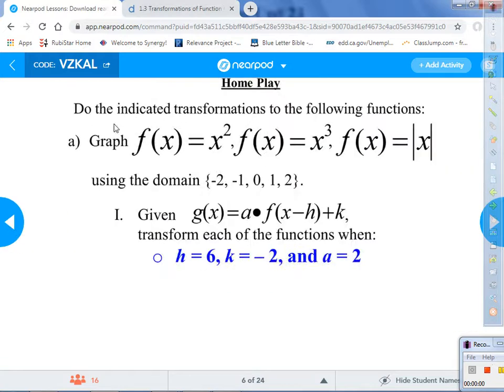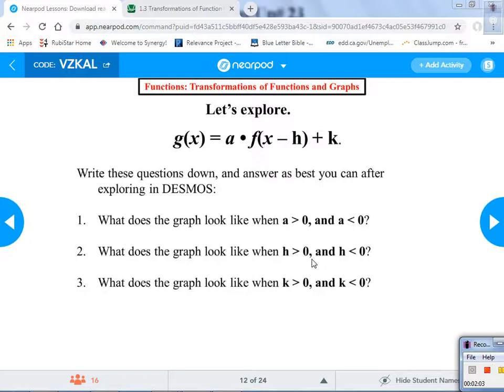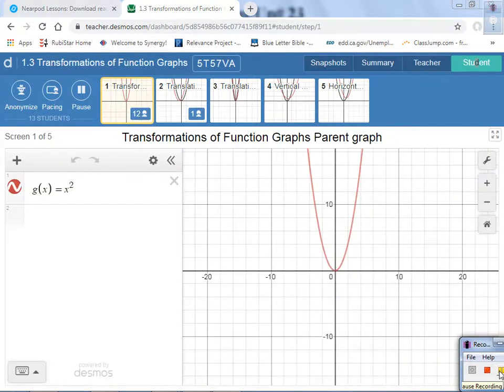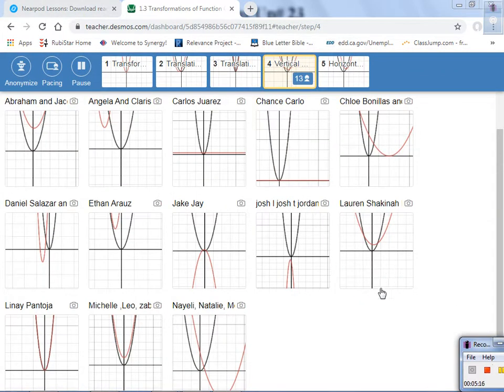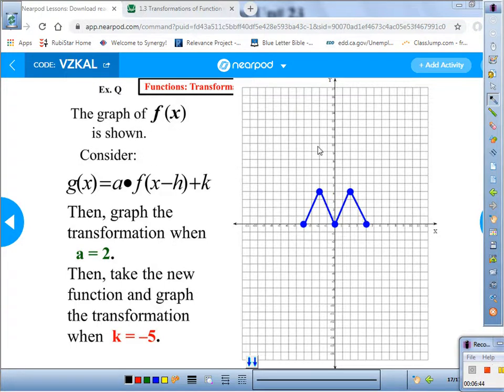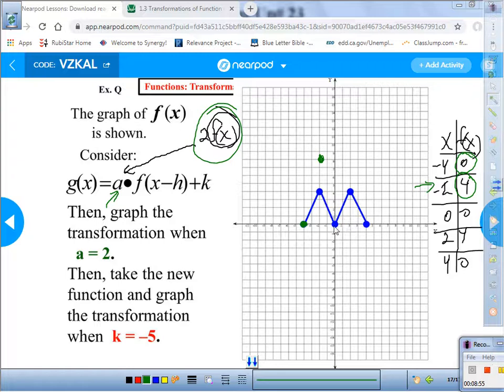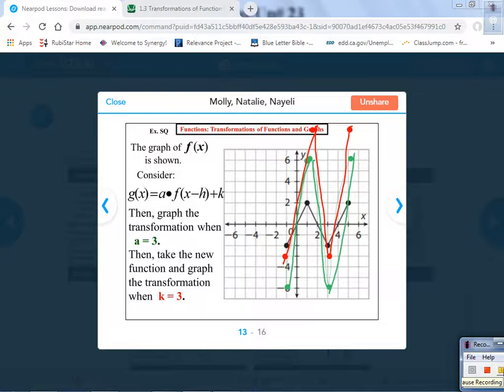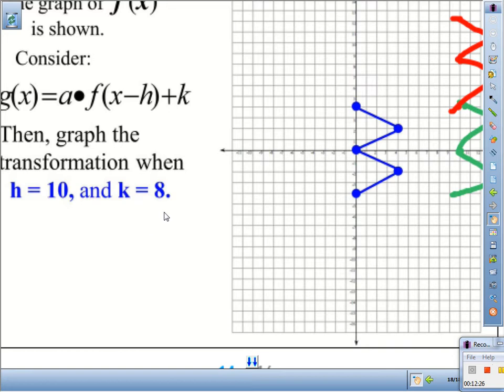Mr. Q's Transformation of Functions "a", "h", & "k"